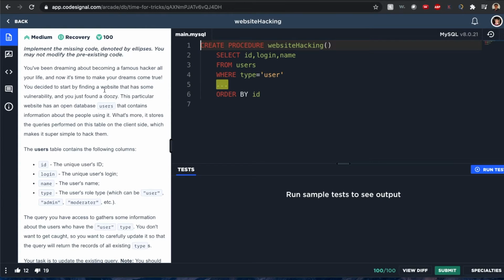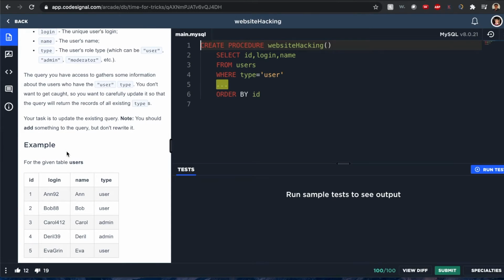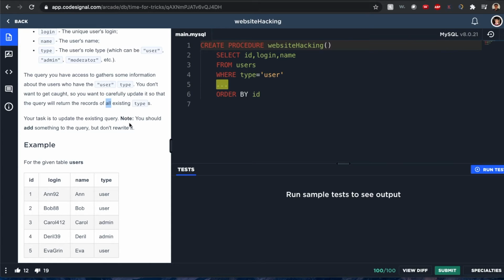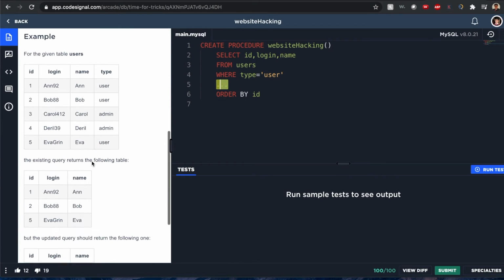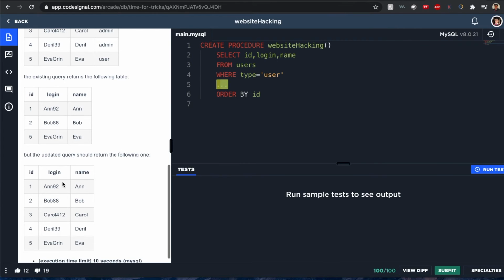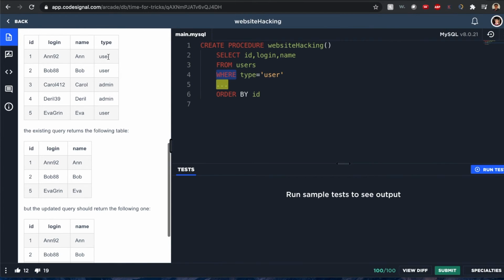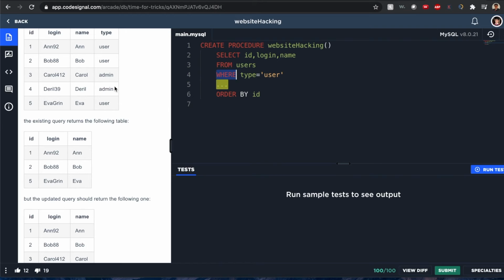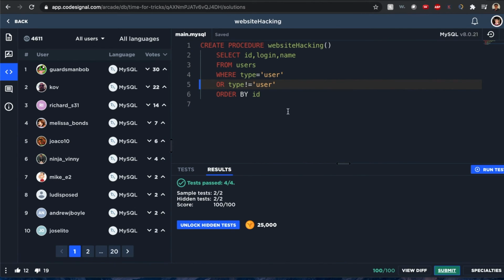"Website Hacking" - Codesignal #24 - MySQL Solution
Try these popular MySQL tutorial books this year:
1. SQL Cookbook - O'Reilly
2. SQL Practice Problems: 57 beginning, intermediate, and advanced challenges for you to solve using a "learn-by-doing" approach
3. SQL Queries for Mere Mortals: A Hands-On Guide to Data Manipulation in SQL

The users table contains the following columns:
1. id - The unique user's ID;
2. login - The unique user's login;
3. name - The user's name;
4. type - The user's role type (which can be "user", "admin", "moderator", etc.).

The query you have access to gathers some information about the users who have the "user" type. You don't want to get caught, so you want to carefully update it so that the query will return the records of all existing types. Your task is to update the existing query.